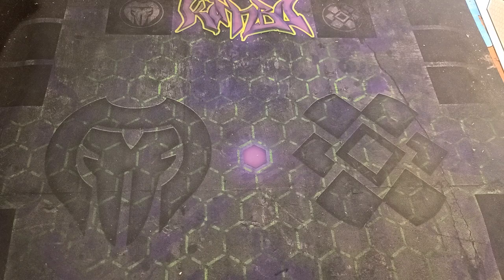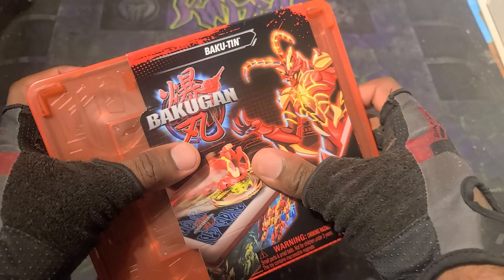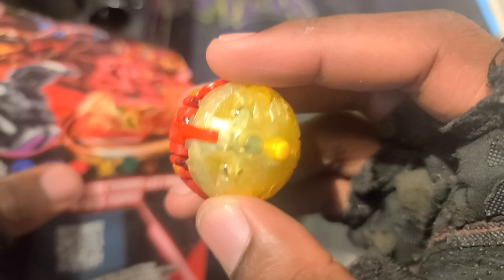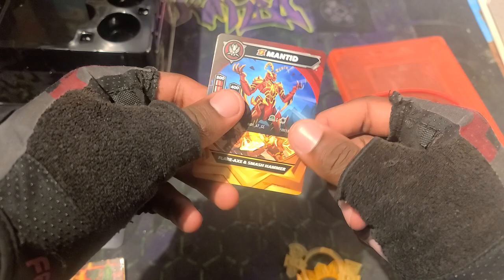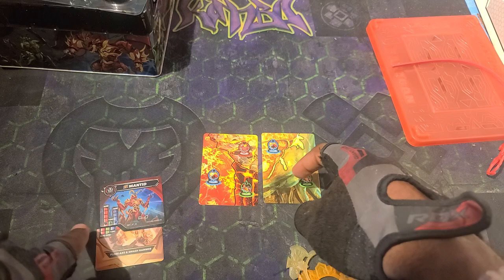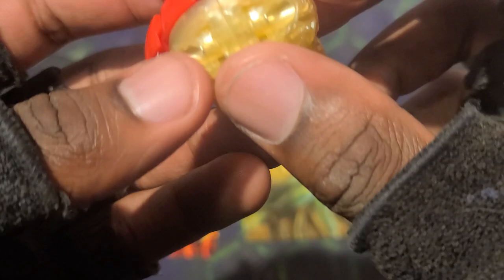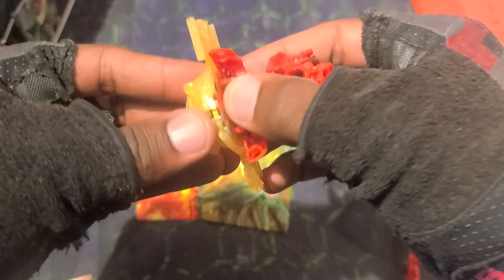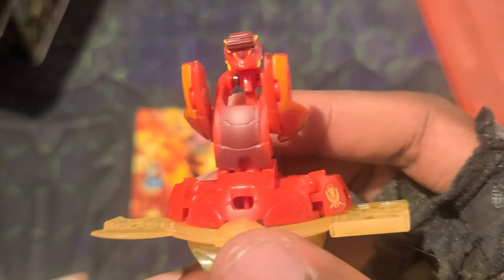MANTRIS THE THIRD? NEW BAKUGAN GENERATION 3.0 INSECT MANTID BAKU-TIN UNBOXING!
Time to review the epic bakugan generation 3.0 insect mantis baku-tin!